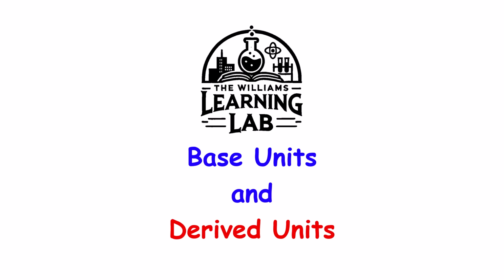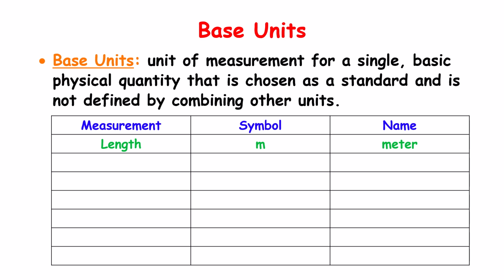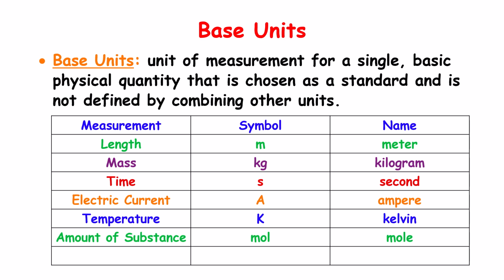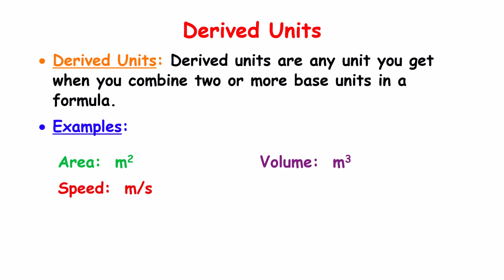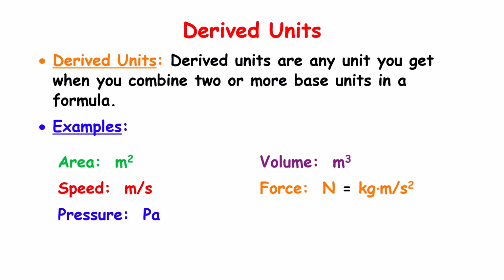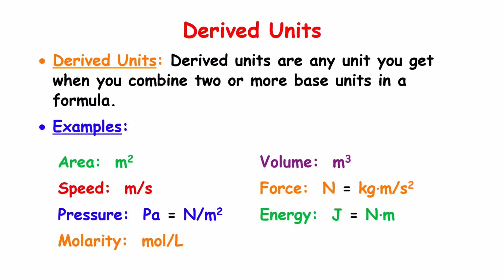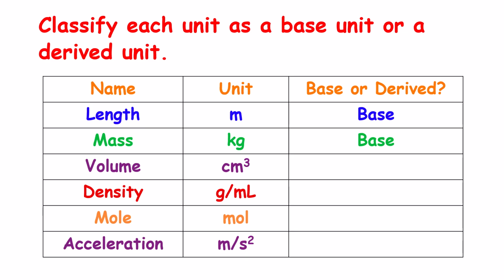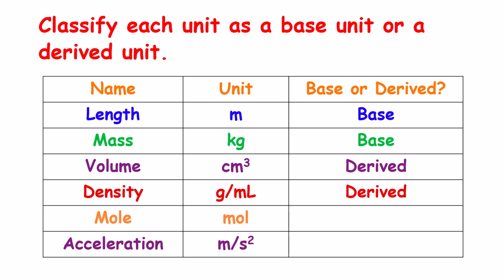Base Units vs Derived Units in Chemistry | Williams Learning Lab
Learn the difference between base units and derived units in chemistry with clear examples. Williams Learning Lab helps you master measurement in science.

– What a base unit is in the International System of Units (SI)
– The 7 SI base units and their uses in science
– How derived units are formed by combining base units
– Examples of common derived units used in chemistry and physics
– How to correctly classify units for tests and lab work

STEP-BY-STEP OVERVIEW
– Why measurement matters — the role of standardized units in science
– Base units explained — length, mass, time, temperature, amount of substance, electric current, luminous intensity
– Derived units explained — combining base units to create new ones
– Examples of derived units — meters per second (m/s), newtons (N), joules (J)
– Practice exercise — sort units into base or derived categories
– Challenge question — is the watt (W) base or derived? Share in the comments!